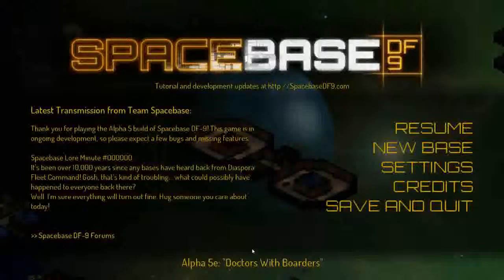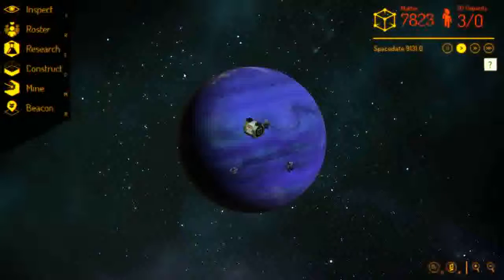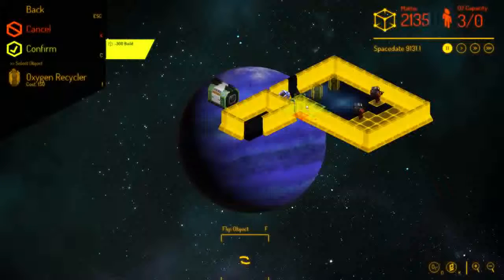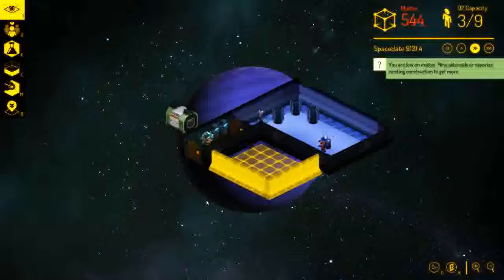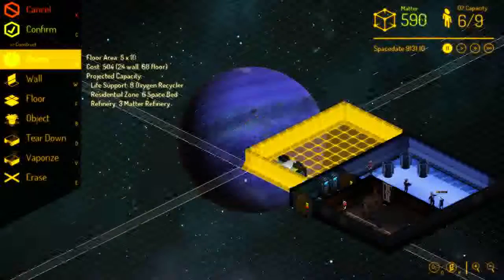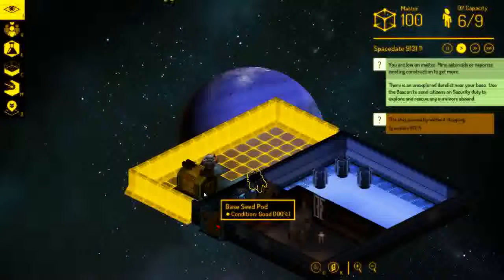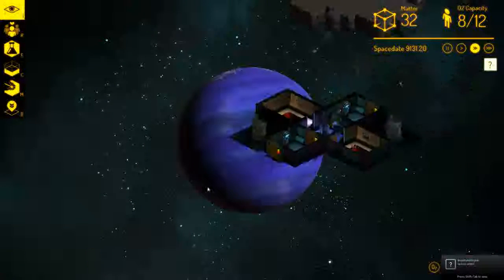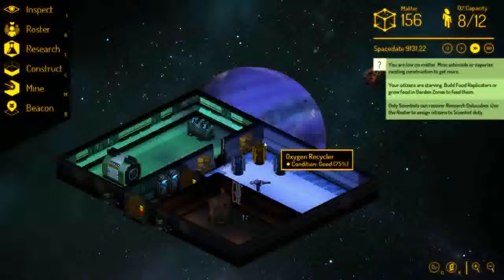Spacebase DF-9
This is Spacebase DF-9, a little game about building and surviving in space. Early access so some problems, but still a fun little game. Originally came out of the Amnesia Fortnight.
Price is correct at time of recording on 05/08/2014